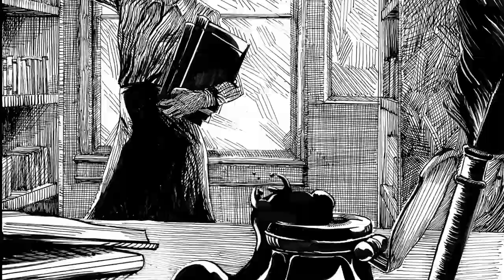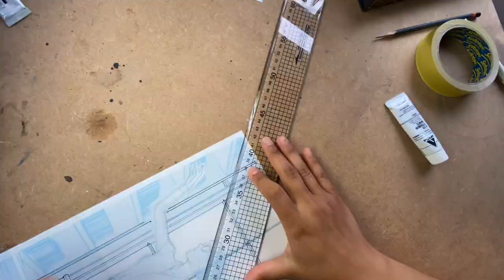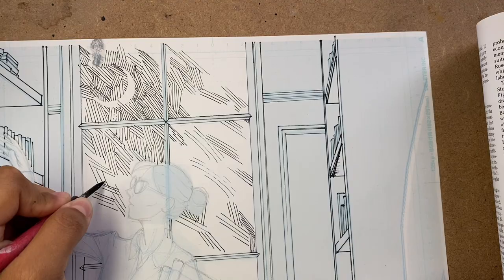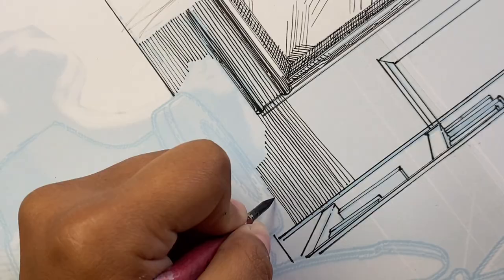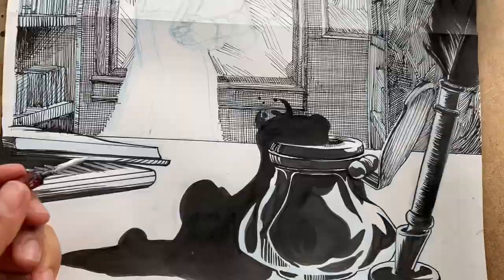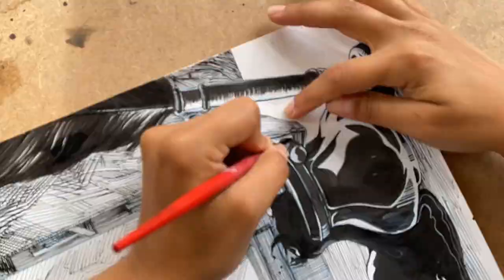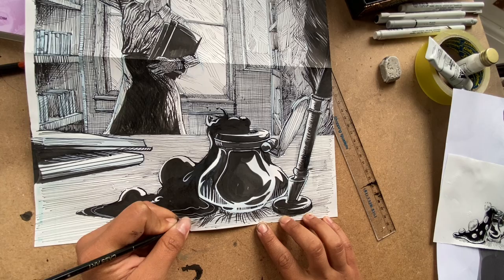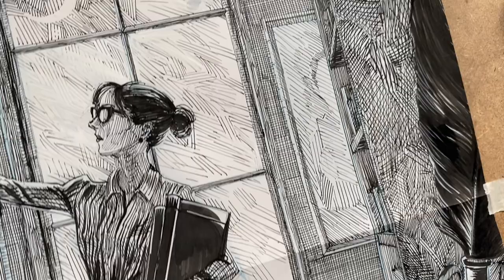Textural Ink Illustration Process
Since I have been posting a lot about Pen and Ink exercises and practice, I wanted to show an example on how and where you can apply some of the techniques I have been sharing. This is my attempt to create an illustration inspired by some of my golden age artist heroes, which made the media sing in my oppinion. I also included a lot of the preparation process, which for me makes a big difference in the success of a picture. My teachers usually say that if you skip parts of the process, you are allowing your picture a higher chance of being a failure, so I wanted to share this process so you can have an idea how preparation really helps execution.

While the image is not perfect, I am really happy i got to do it and try things that seemed really dauting to me at first. Its cool to see evolution haha.

If you guys have any questions please dont hesitate to share them in the comments, I will do my best to reply.

Thanks!